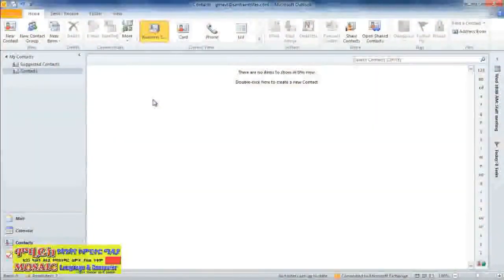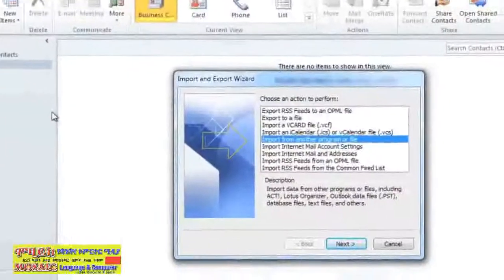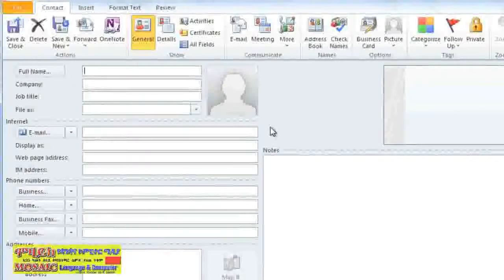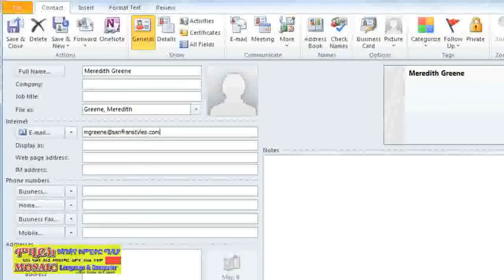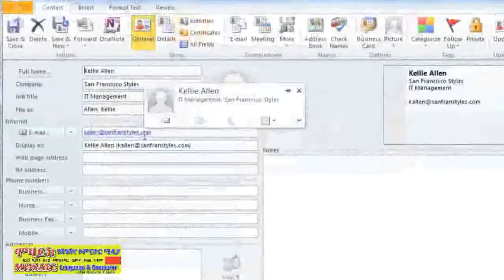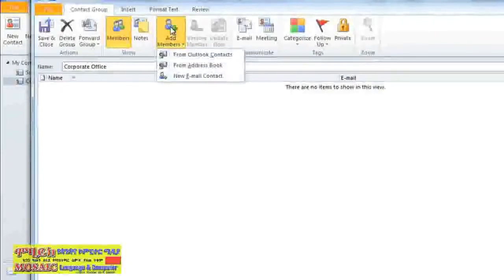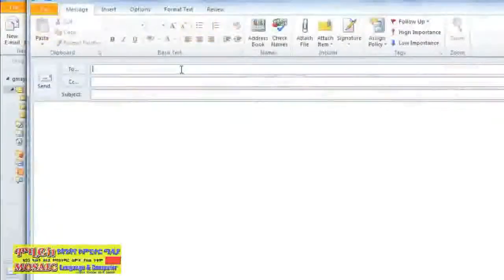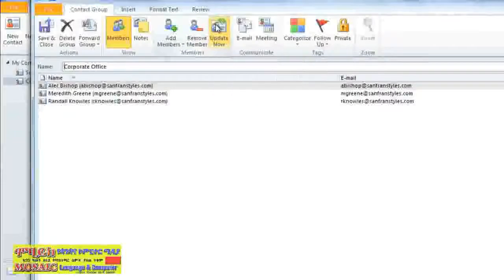MS Outlook 2010 Lesson 4: Managing Contacts